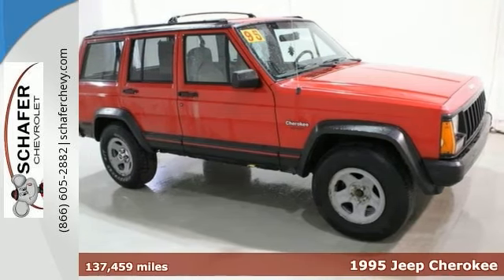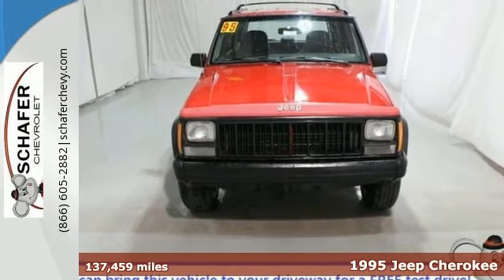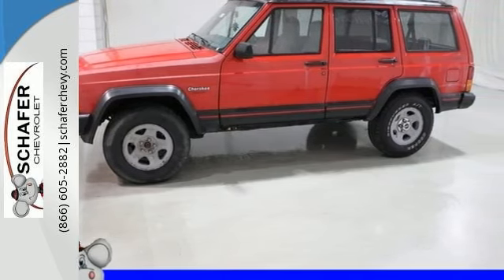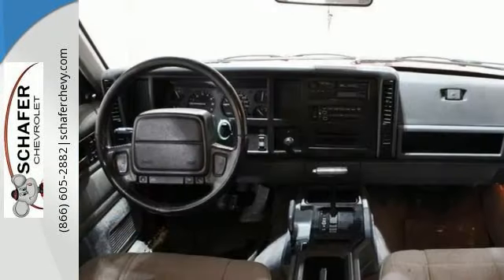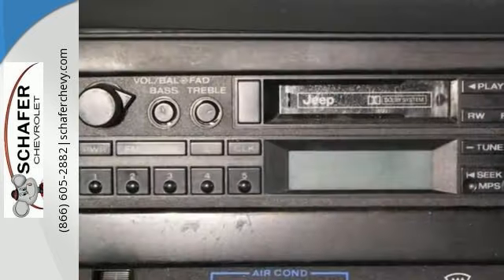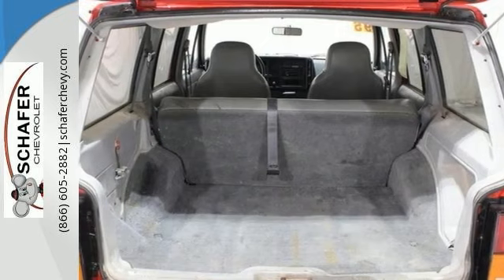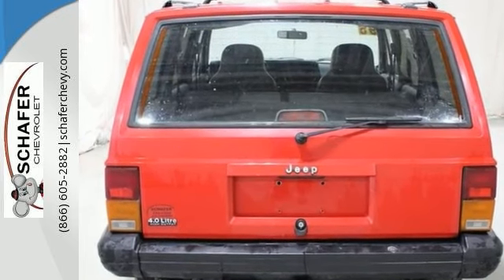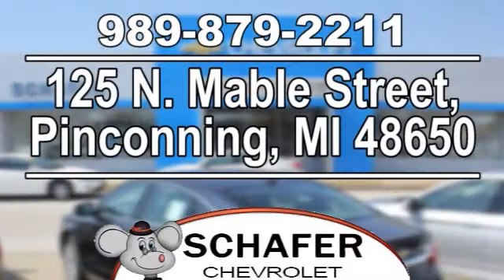1995 Jeep Cherokee Pinconning MI Saginaw, MI #21334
Year: 1995
Make: Jeep
Model: Cherokee
Trim: Sport
Engine: 4.0L I6 MPI 12V
Transmission: Automatic
Mileage: 137459
Stock #: 21334
VIN: 1J4FJ68S6SL547267
This Jeep Grand Cherokee Sport with a clean accident report and priced this low is a steal of a deal that is too good to pass up! This 4D Sport Utility is in overall good condition for its age and is priced accordingly. The clean and spacious interior is all cloth with dual-zone climate controls, 4WD and plenty of space for the family or friends. the rugged exterior is Red with a luggage rack along the roof to maximize storage capacity and is also riding on a set of tires that are in great condition. Our vehicles are priced to move - we sell 100+ a month! Remember, we can bring the vehicle right to you for a test drive. Most of our vehicles have a 3 day, 100% money back guarantee, so you can shop with peace of mind. *Contact Schafer Chevrolet in Pinconning, MI for more details.

Schafer Chevrolet
Address:
125 N. Mable Street